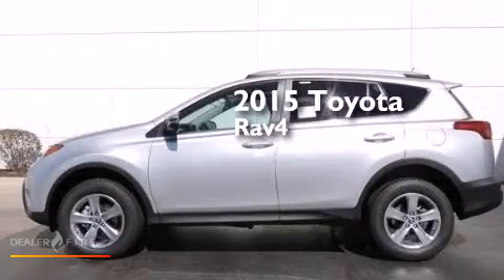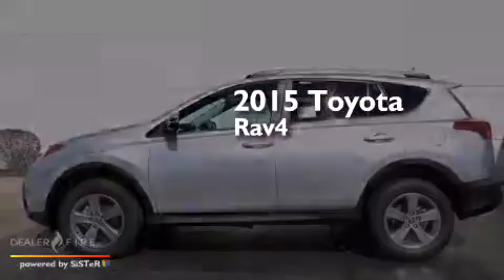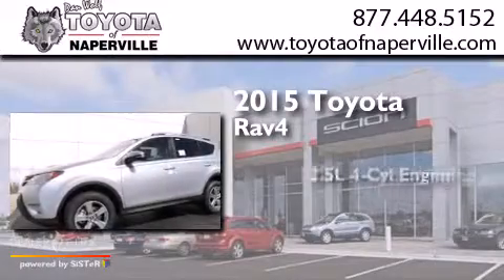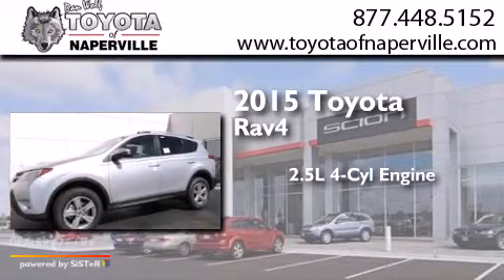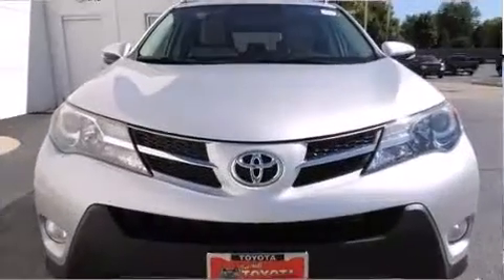2015 Toyota RAV4 Napervillle IL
We have been honored to serve the Napervillle IL area , we promise that your experience at our dealership will exceed your expectations ! Year : 2015 Make : Toyota Model : RAV4 Engine : 2.5l 4-cylinder dohc dual vvt-i Trans . Napervillle , IL 60540